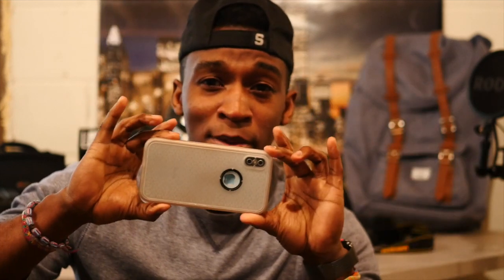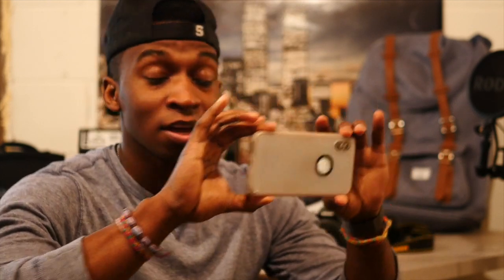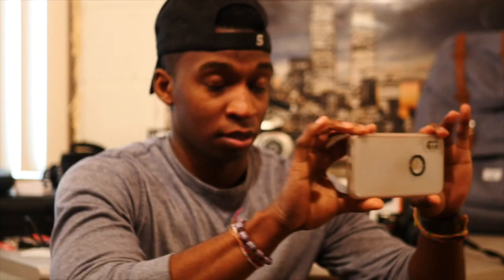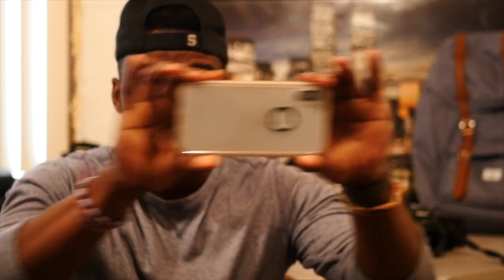3 QUICK TIPS ON MAKING AFFORDABLE AWESOME VIDEOS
USE YOUR PHONE!
Don't worry about going out and buying an expensive camera if you don't have time to learn how to use it. Your phone quality is brilliant. Just go to settings and change the resolution to at least 1080p 60fps

1. Start filming horizontally (LANDSCAPE)
Vertical (PORTRAIT) is for people who take snaps and selfies.
Better quality and your film picture won't look like an amateur took it

2. GET CLOSER
Stop filming from far away. Get closer!
MAKE SURE YOU PAN! Start slowly moving your camera to give it a more cinematic feel!

3. MATCH YOUR MUSIC TO YOUR CLIPS
DO NOT play music that doesn't match your clips
Your music or